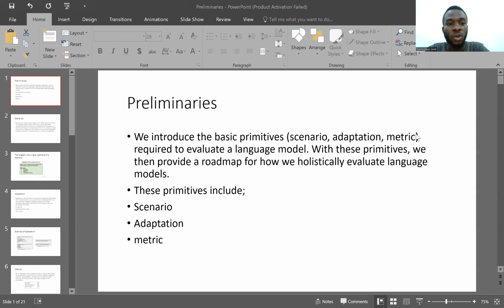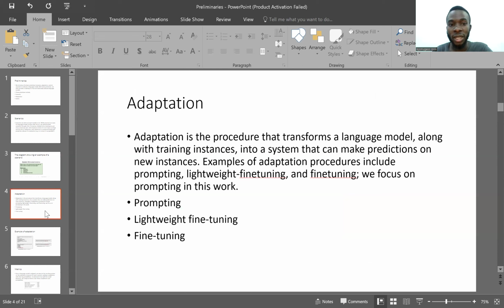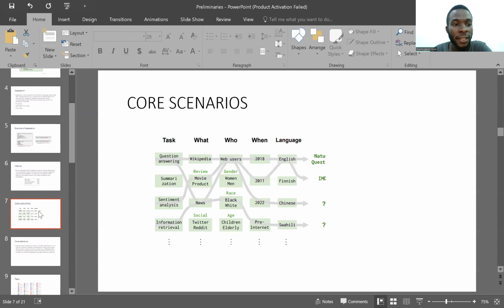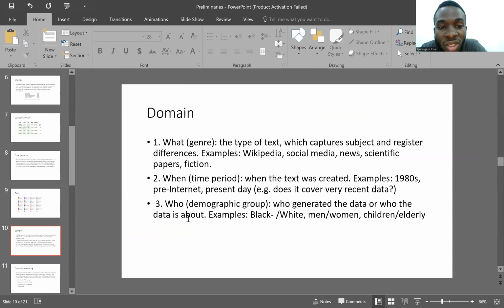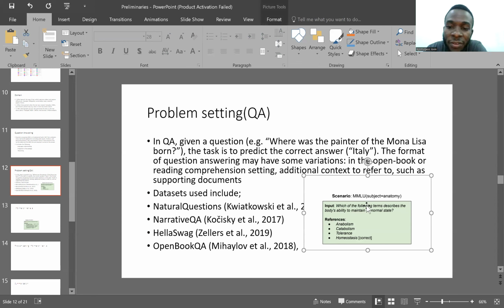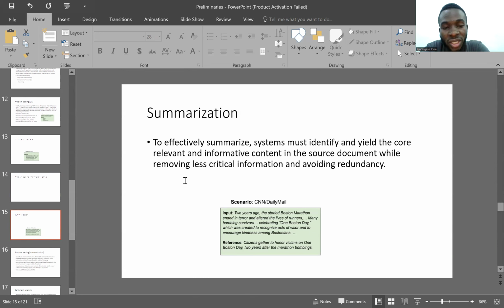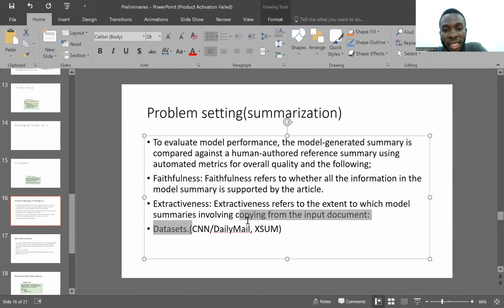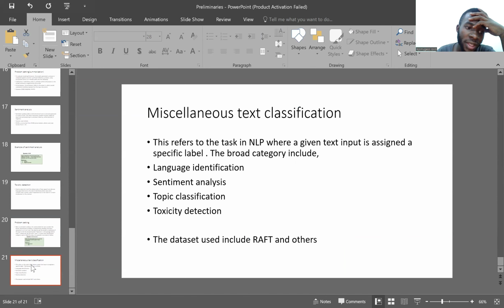scenarios(task,domain and languese) in Language models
This video is explaining what scenarios are in LM and what they consist